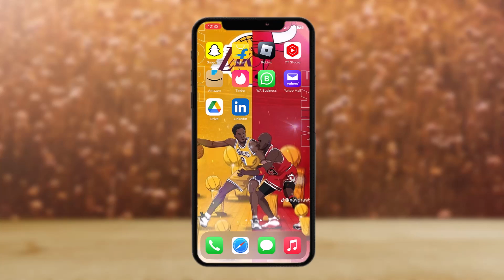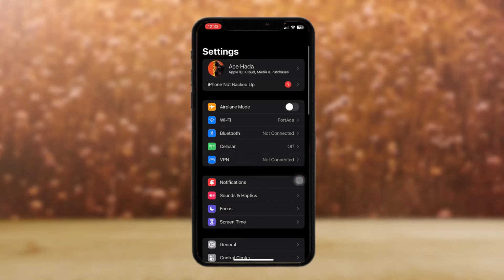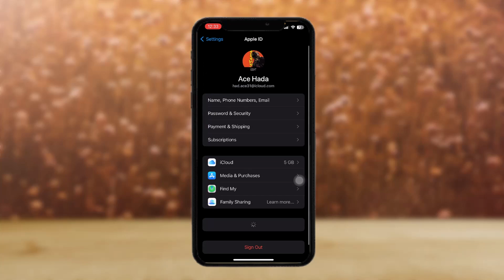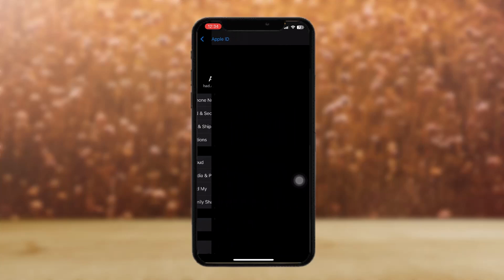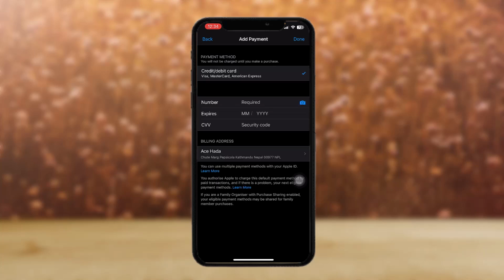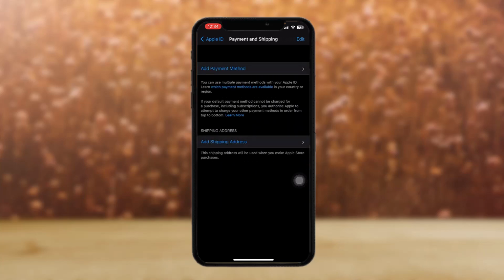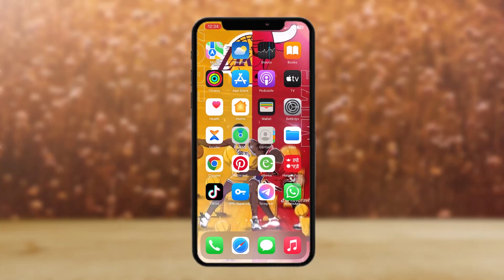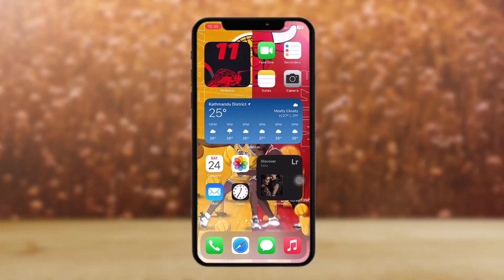How To Fix Payment Method On iPhone !! Fix your Payment Method was Declined on iPhone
Want to know How To Fix your payment method was declined iphone but don't know how?
This quick video will guide you to Fix your payment method was declined iphone

So, in this few simple steps you can successfully Fix your payment method was declined iphone

Timestamps:
00:00 Introduction
00:25 Go to settings
00:47 Log in with your face ID
01:36 Restart your phone